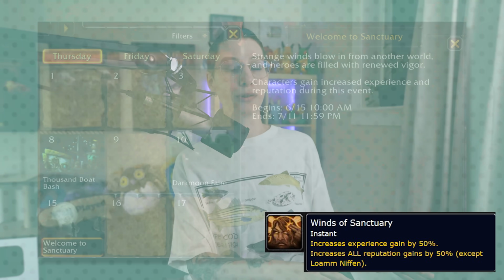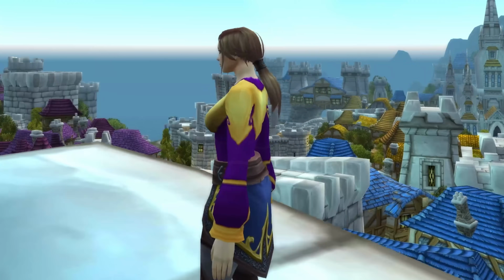Tarecgosa Mount and Treasure Goblins- Saturday WoW News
A gorgeous Tarecgosa mount is now available for owners of Dragonwrath, Tarecgosa's Rest! This show includes discussion of the WoW news of the week and answering questions. If you have any questions that you'd like answered in a Saturday News, include the word 'question' and leave them as comments!

my non-gaming home videos are available to my $10 tier YouTube Members! take a look

Timestamps
0:00 -  Tarecgosa Mount
0:51 - Expanded Dragonriding Confirmed
1:19 - Greedy Emissary Event
3:23 - Epic Purple Shirt
4:30 - Hardest Parts of Heroic Aberrus (not magmorax woof)
5:21 - leveling in endgame zones
6:32 - choosing between evoker and priest
8:00 - utter cat distraction